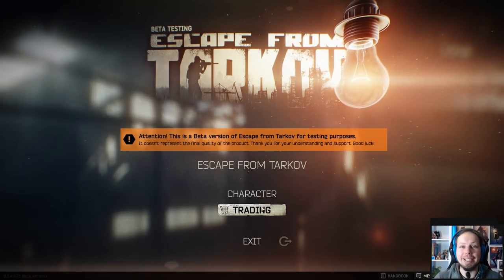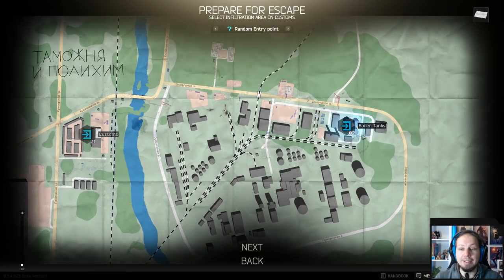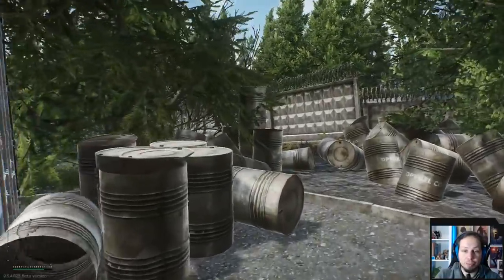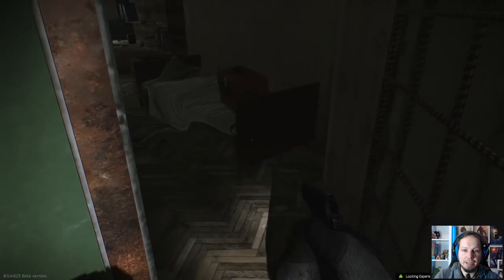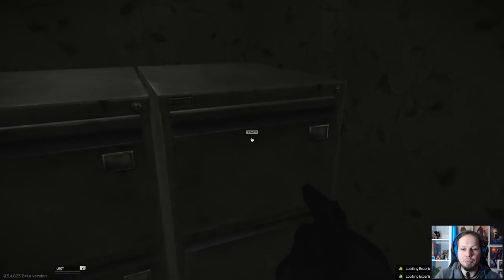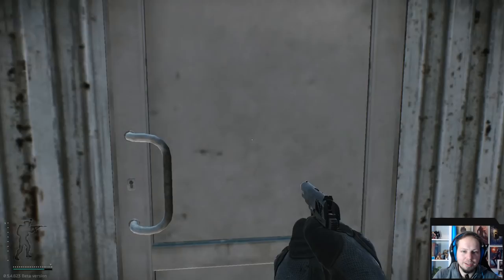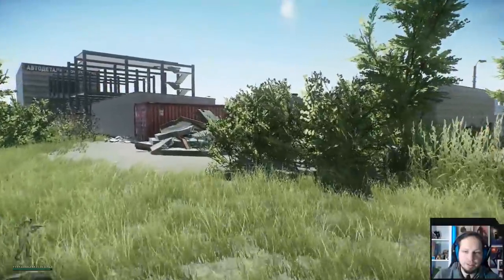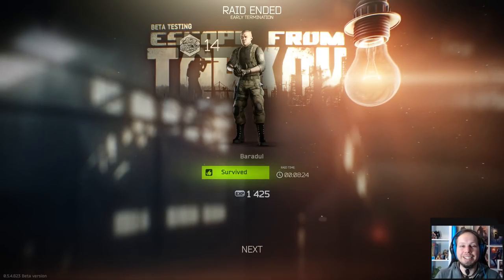Easy Money Run for Beginners - Escape from Tarkov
This guide is made for new players who struggle getting money for equipment in Escape from Tarkov. The Customs proved a good map for me because you can avoid contact with other players and get to 2 money spots fast and without big effort.

You basically only need your secure container, the Customs map and the Key for room 114. The idea of this run is to get to the spots where money spawns quick. The cash registers in the fuel stop and the safes in the dorms are great targets to bolster your rubel, euro and dollar balance.